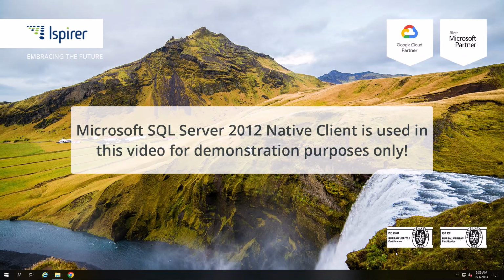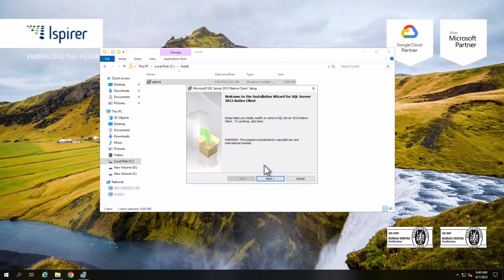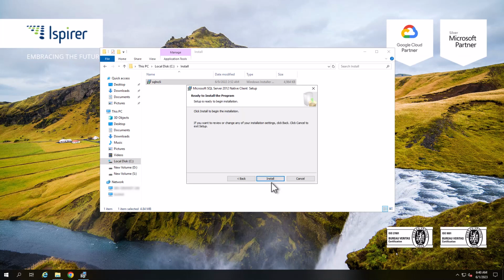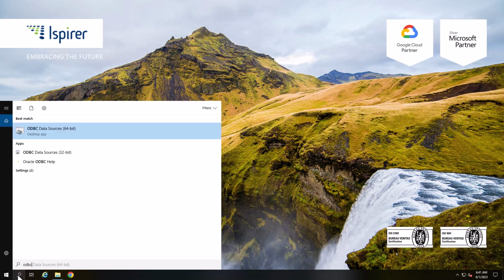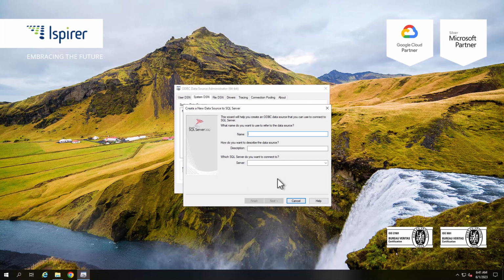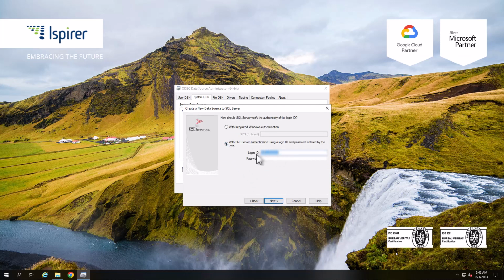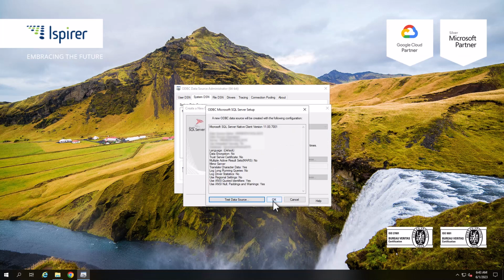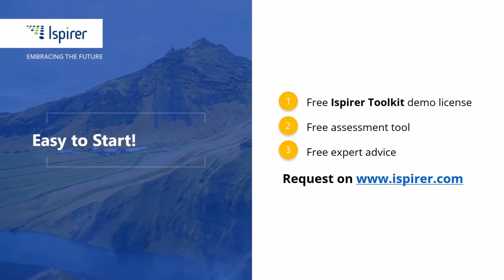Setting Up Microsoft SQL Server 2012 Native Client!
Install and set up SQL Server 2012 Native Client for Microsoft SQL Server migration!